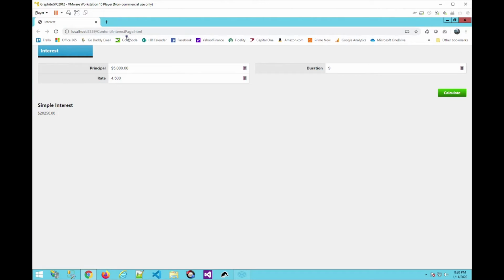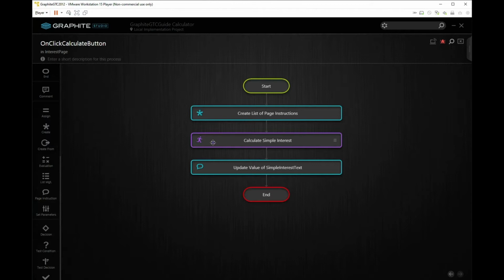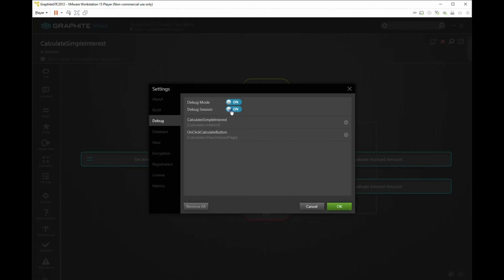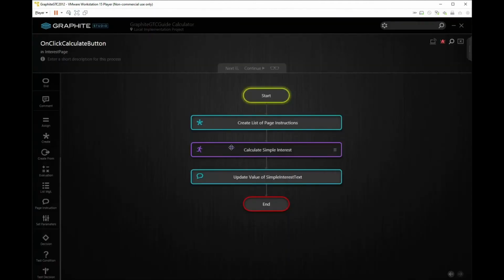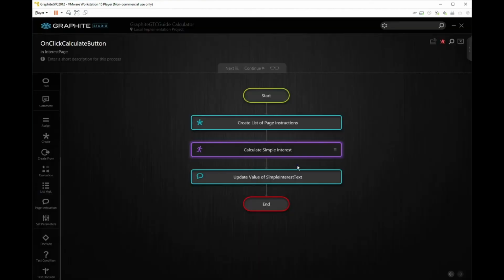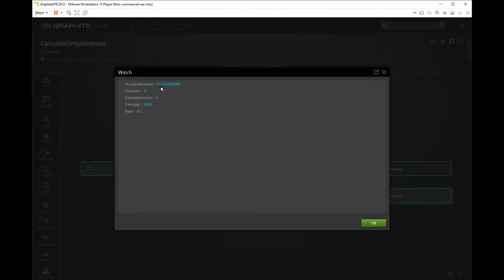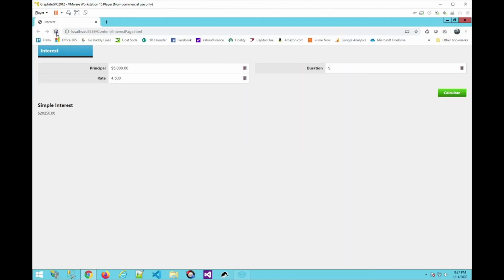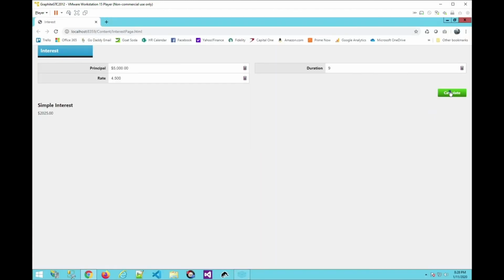Debugging in Graphite Studio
Learn how to debug the Behaviors

    * Set a Break-point
    * Start a Debug Session
    * Inspect Variables in context